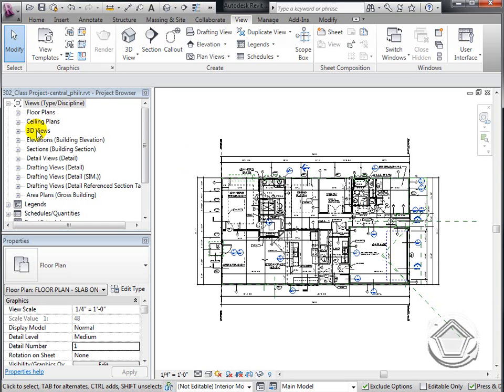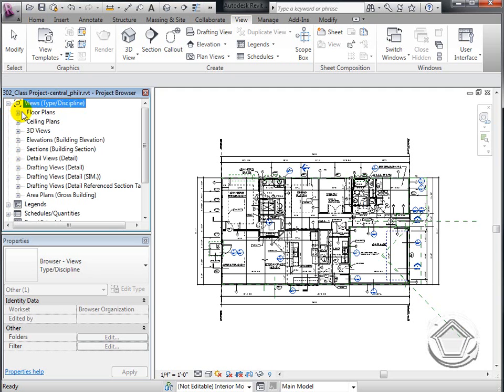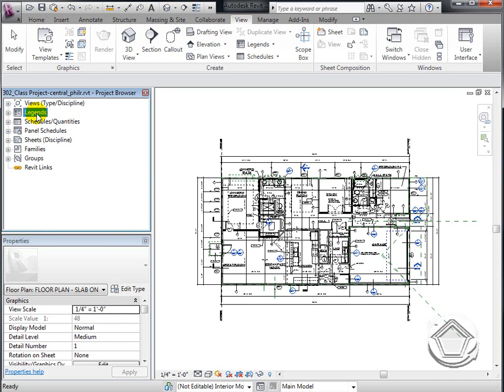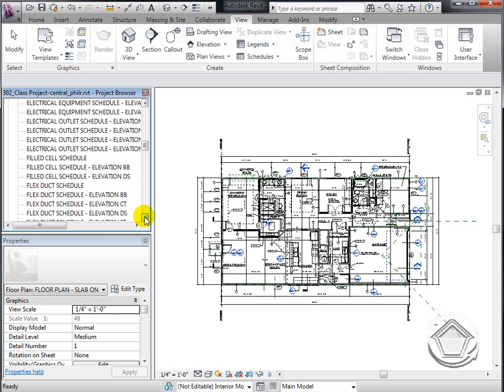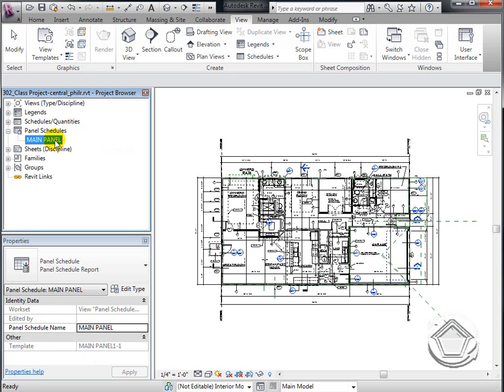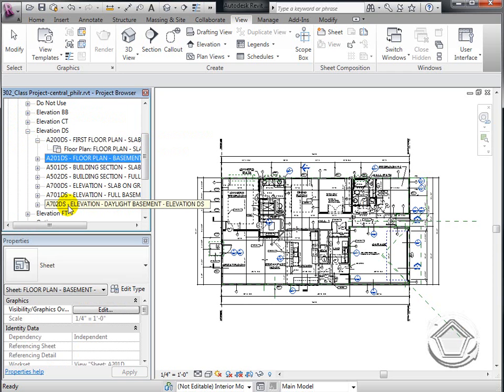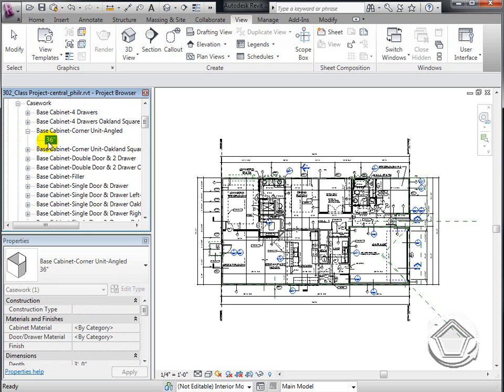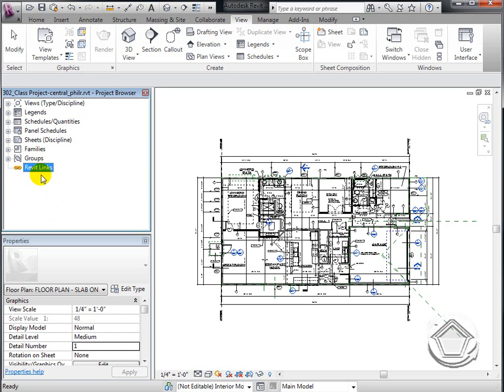02 Exploring a KHov model in the Project Browser